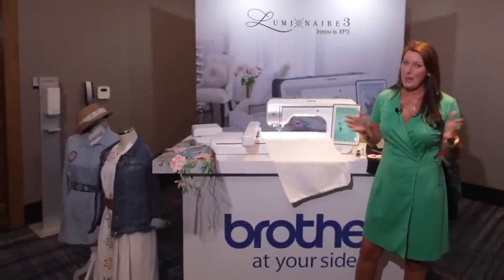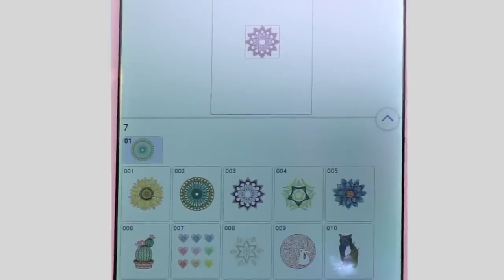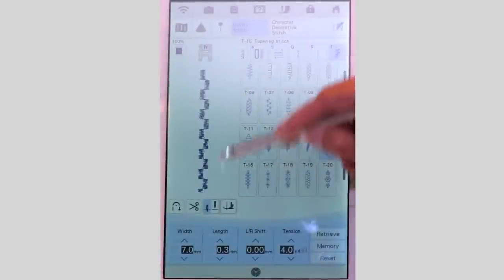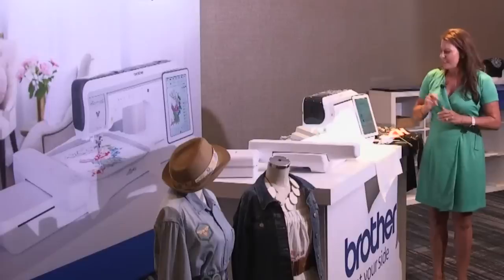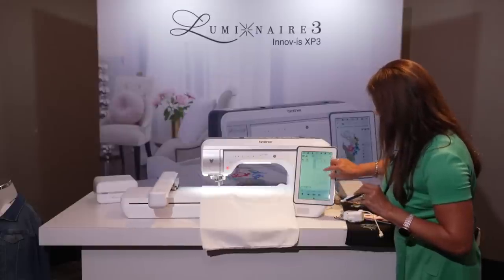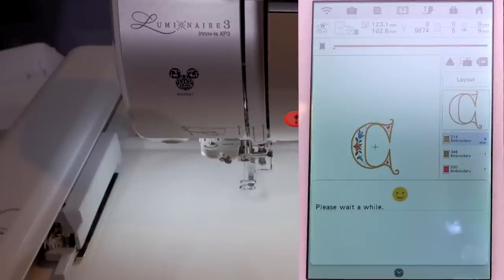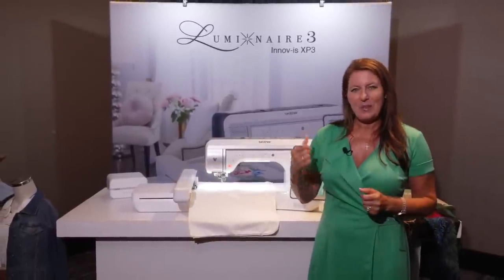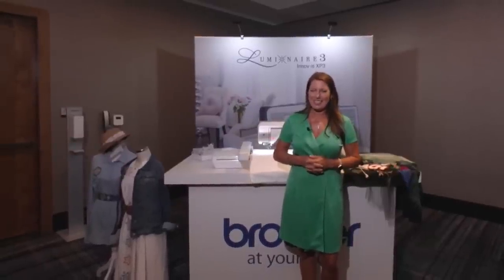Meet Our Luminaire XP3 With Angela Wolf!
Create and bring to life your own designs with the Luminaire XP3.

The Luminaire XP3 includes a large 10-inch touch screen, making the designing and editing process much easier. With its powerful Wi-Fi capabilities, you can send your own personal designs straight from your PC or mobile device. Expand your design palate with over 1,500 built-in designs and 695 decorative stitches.